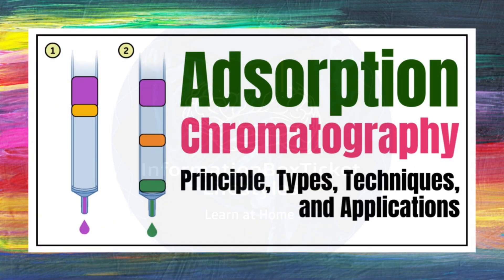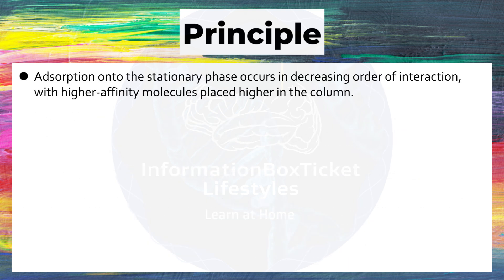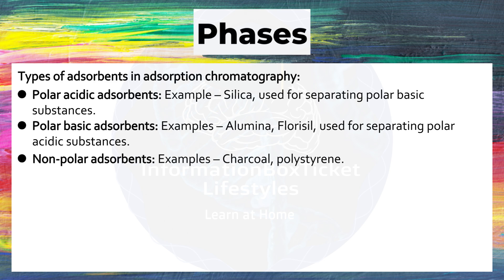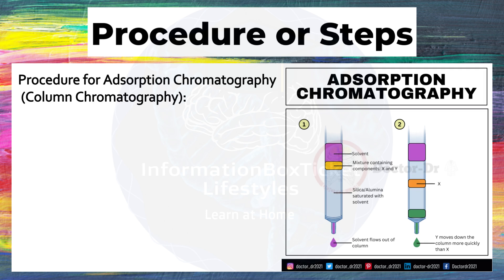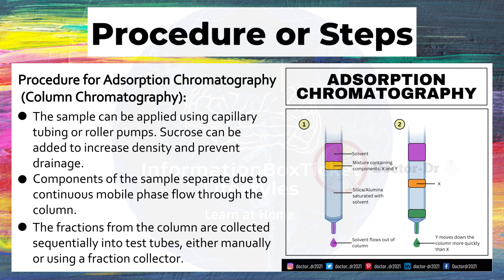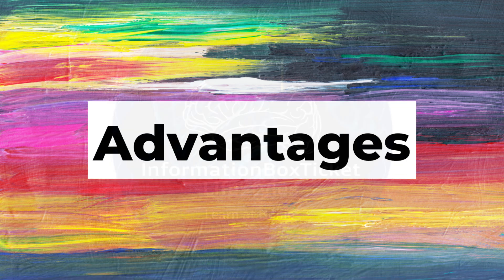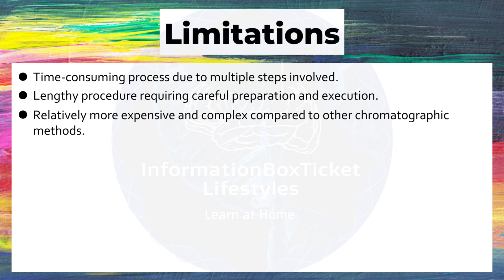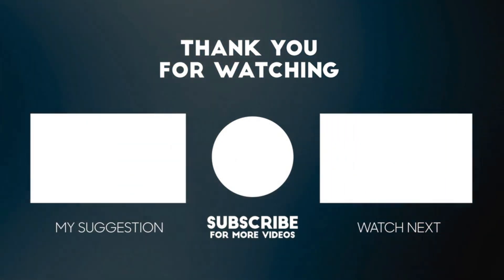Adsorption Chromatography Explained: Principle, Types, and Applications | Column & TLC Techniques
dsorption chromatography is a powerful separation technique used in chemistry and biochemistry. In this video, we cover:
✅ Definition & Principle of Adsorption Chromatography
✅ Adsorbents Used in Chromatography
✅ Types of Adsorption Chromatography (Normal & Reversed Phase)
✅ Column Chromatography, Thin-Layer Chromatography (TLC), and Gas-Solid Chromatography
✅ Applications in Pharmaceuticals, Research, and Environmental Science
✅ Recent Advances & Limitations

Learn how adsorption chromatography works and why it is crucial for scientific research!

Timestamps:
00:51 - Introduction to Adsorption Chromatography
01:33 - Principle of Adsorption Chromatography
03:15 - Phases of Adsorption Chromatography
04:50 - Types of Adsorption Chromatography
06:04 - Forms of Adsorption Chromatography (TLC, Paper, Column, GSC)
07:36 - Procedure & Steps of Adsorption Chromatography
10:22 - Factors Affecting Adsorption Chromatography
12:00 - Applications of Adsorption Chromatography
13:29 - Advantages & Limitations
14:28 - Troubleshooting & Safety Considerations
15:20 - Recent Advances & Innovations
16:03 - Conclusion